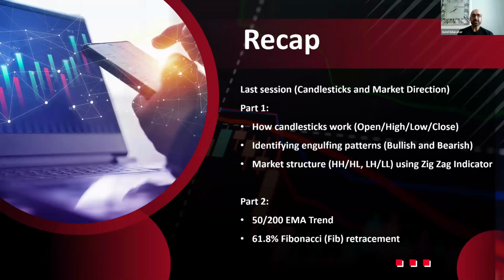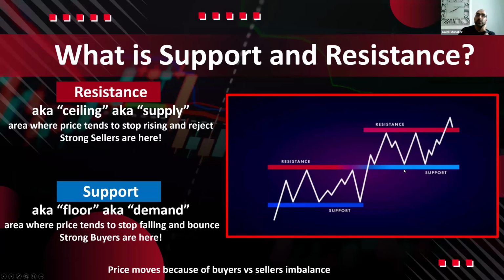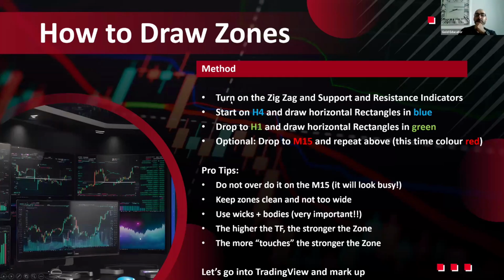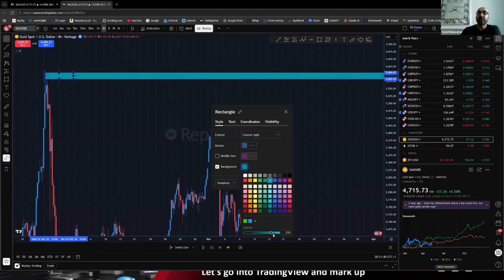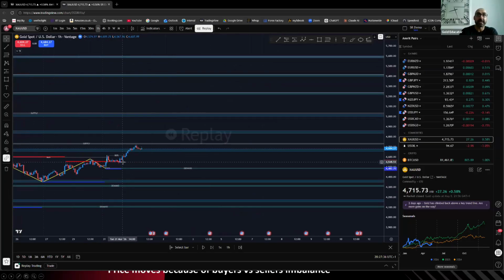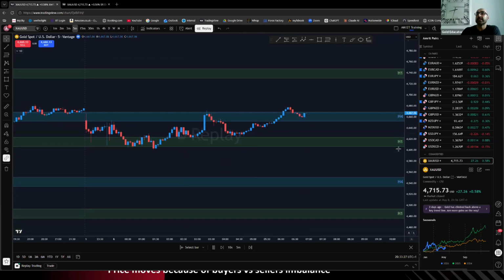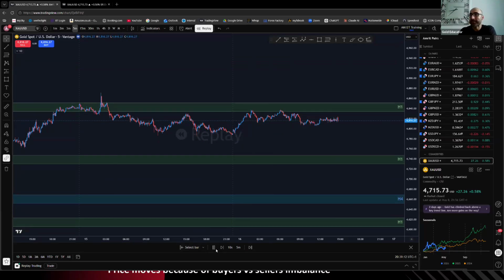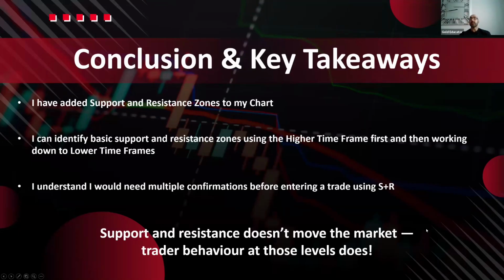Master Support & Resistance Levels for Better Entries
Learn how to identify key support and resistance levels in gold trading and use them to spot better trade entries, exits, and market reactions.

In this episode of Gold Trading Decoded, we break down how price reacts around important levels, why support and resistance matter, and how traders can use these zones to better understand market structure on XAUUSD.

You’ll learn how to:

- Understand price reactions and rejections
- Use levels to plan smarter entries
- Avoid chasing trades in the middle of the range
- Build more confidence when analyzing gold charts

Whether you’re new to gold trading or looking to sharpen your XAUUSD analysis, this video will help you read the chart with more clarity.